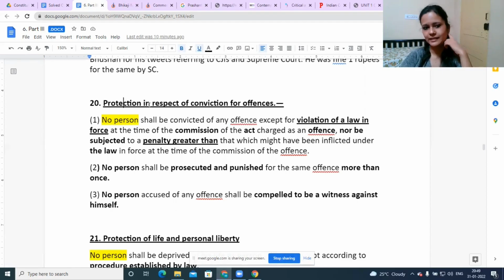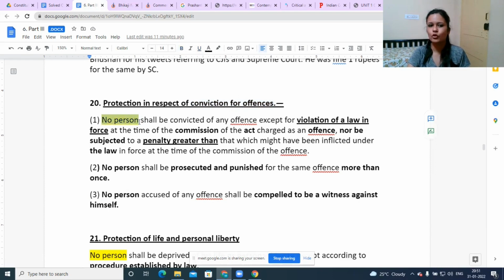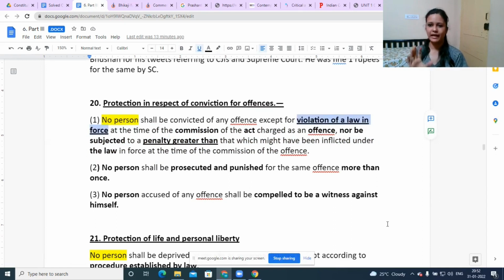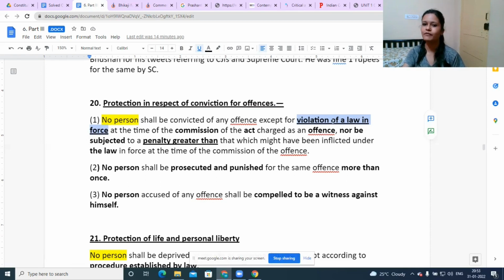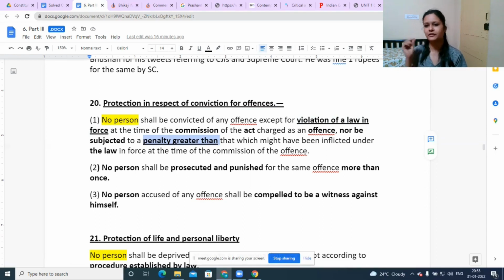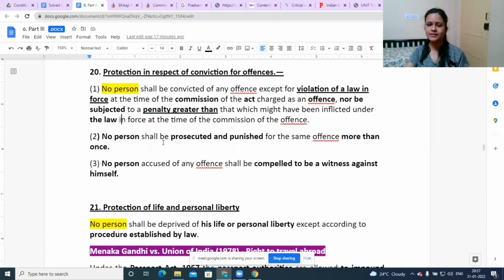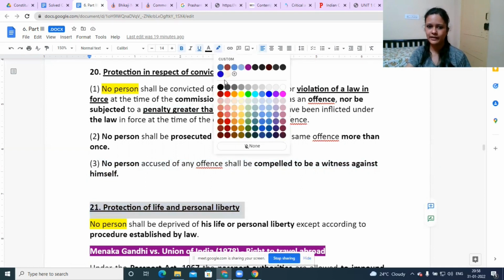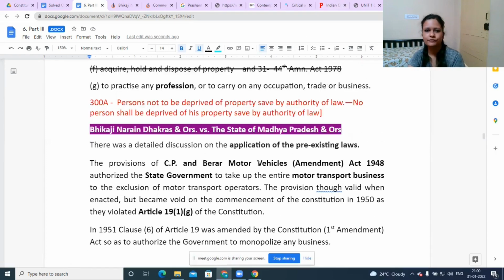Article 20 of the Constitution of India | Landmark cases on constitution | KSLU notes Constitution 1